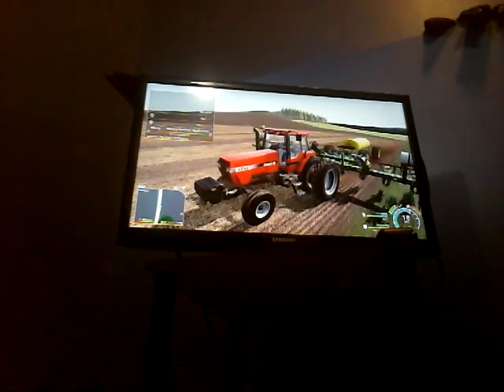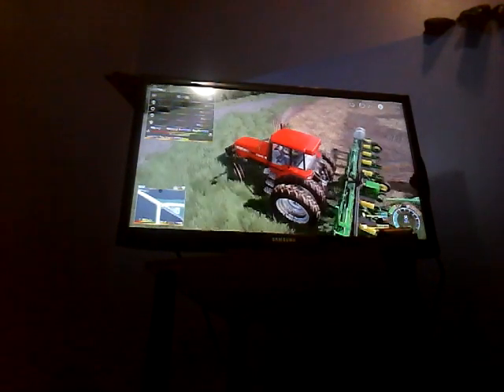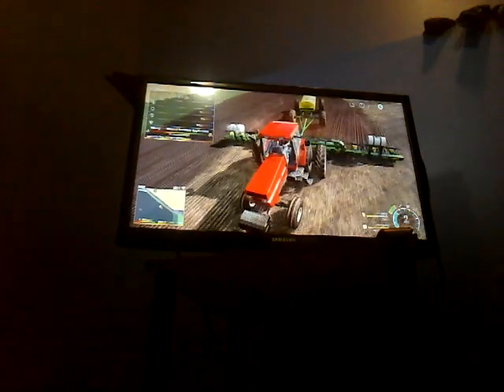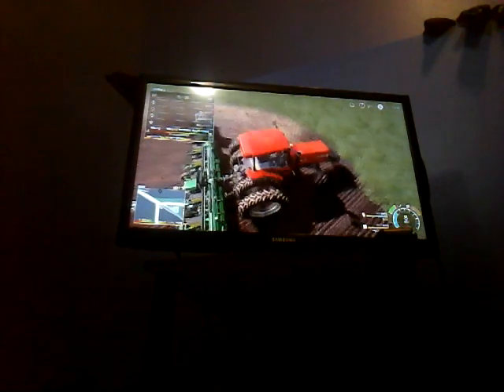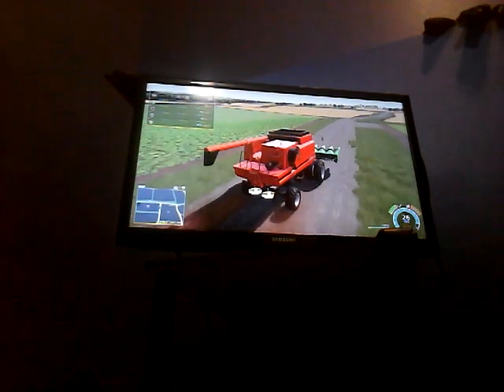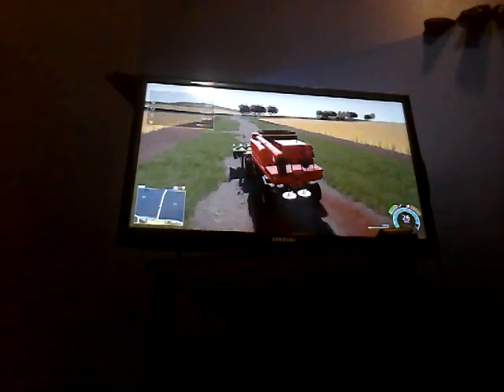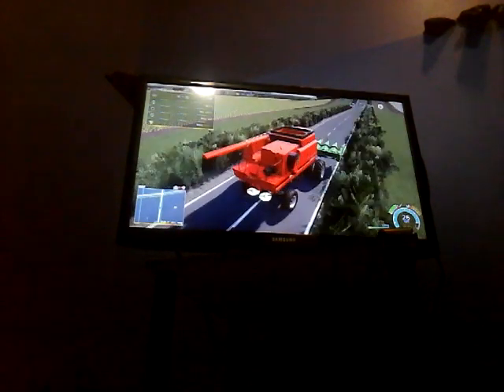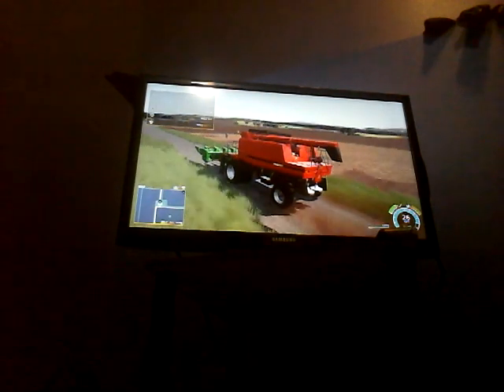New corn head for the 9650 FS19 EP18